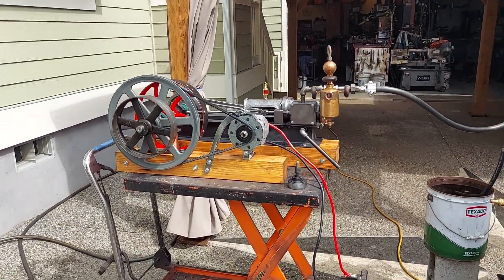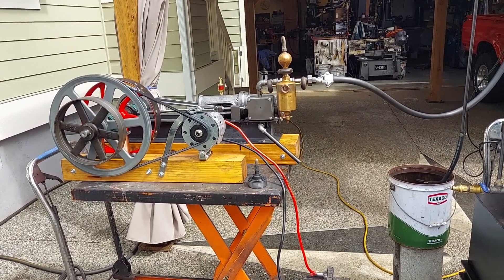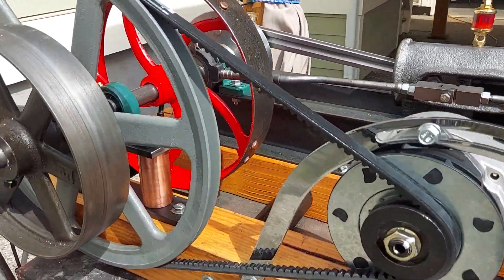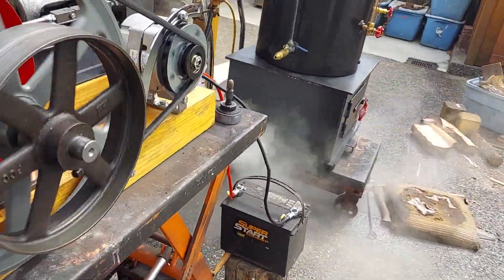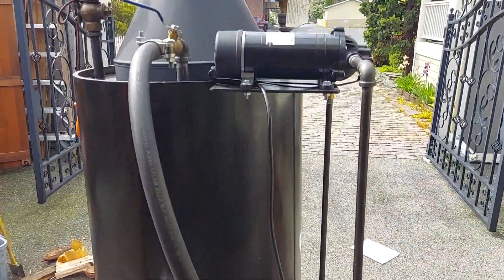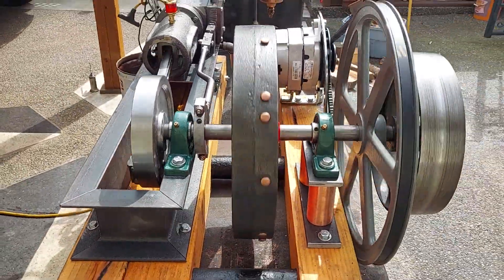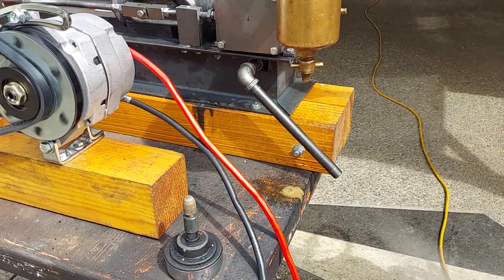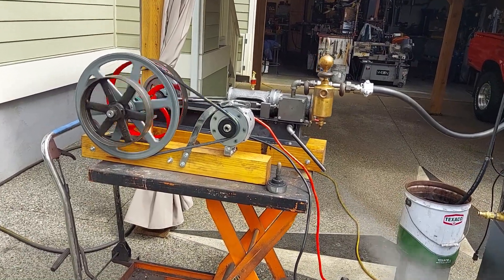Live Steam Engine Alternator Whistle Gauge Steam Engine boiler off grid FOR SALE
FOR SALE This engine is available on eBay or you can buy direct from me and save 10%.  Search "steam engine off grid".
You can find my listing on ebay. Search "steam engine off grid"
Up for sale is my fully machined and assembled mill steam engine from castings. Included: cross slide, flywheel, eccentric, piston and rings, and all moving parts for the engine. The bore is 3 inches with a 4-inch stroke. It has an alternator to charge a battery bank. The overall length of the engine is 36", the width 20" and the height 23". The flywheel is 12" dia. The complete engine weighs 150 lbs. I estimate the hp at 3-5 depending on boiler pressure. The oiler and valves are included. It runs at 375 rpm wide open. Using the pulley you can step the rpm up to run a sawmill, dynamo or alternator. You can find it for sale on ebay. Search "steam engine off grid"